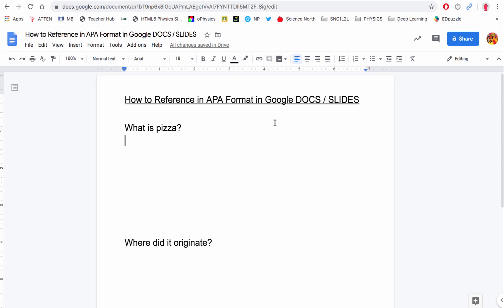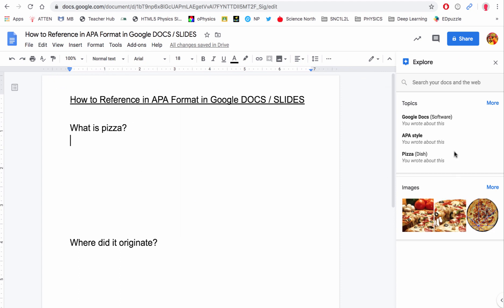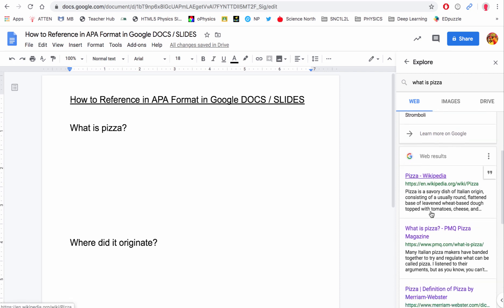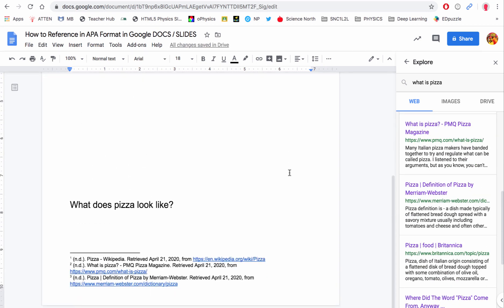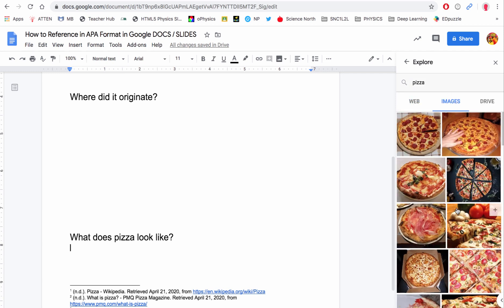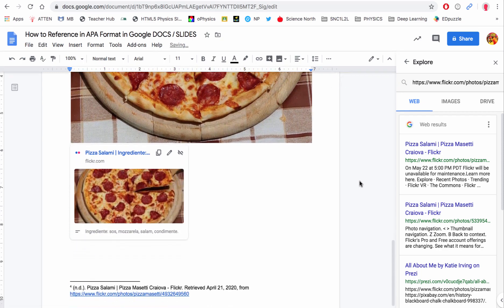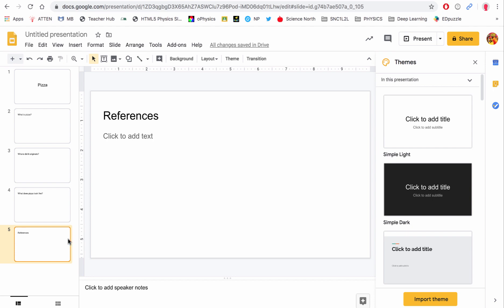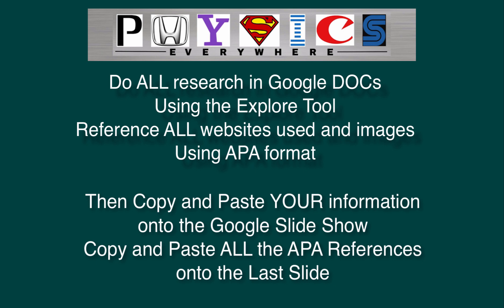How to Research and Reference (APA Format) in Google DOCs and Slides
UPDATE: 17 May 2022. Google has changed their APA method for referencing. As of this date there is still an "Explore" tab in the bottom right corner of the Google DOCS screen that will allow you to use the method of this video.
How to Research and Reference (APA Format) in Google DOCs and Slides. Video shows step by step how to research, reference website & images, using the Explore Tool, then build a Google Slides Show.